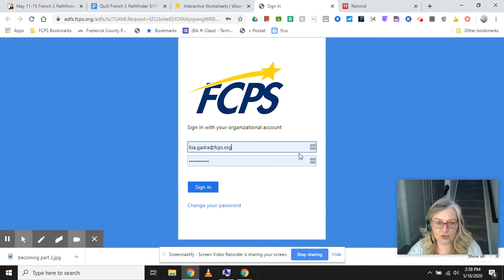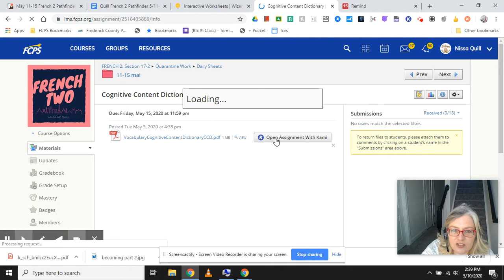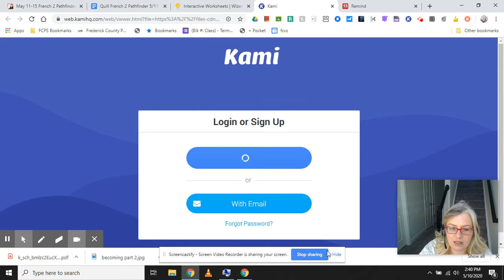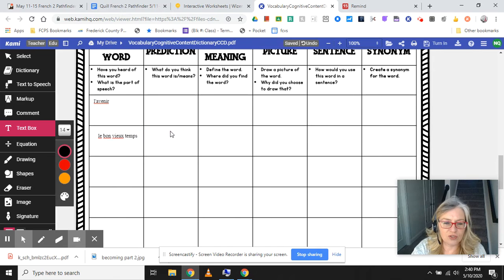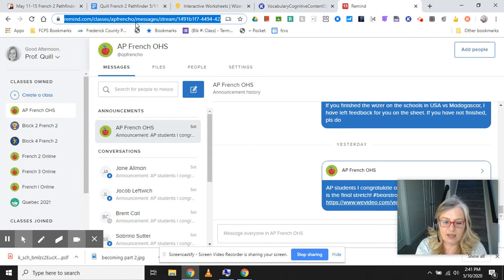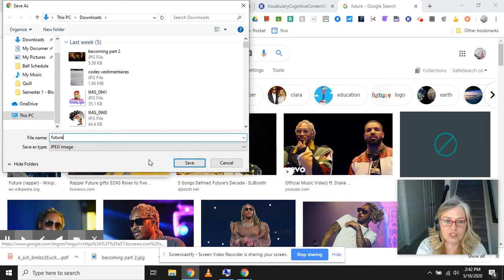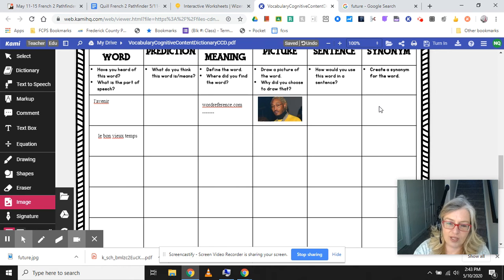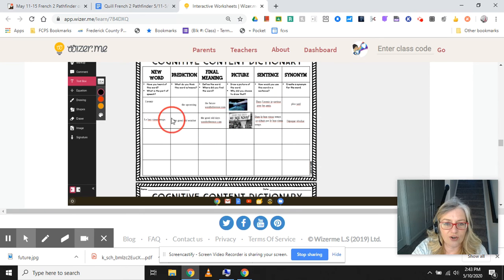using kami in schoology